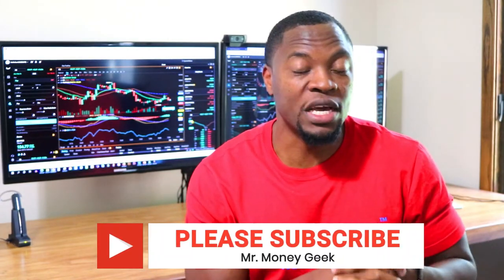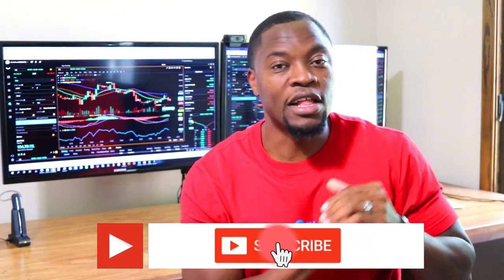How I Make $250/Day Day Trading Stocks On WeBull (How To Pay Yourself As A Day Trader)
Based in Minneapolis
Mr. V